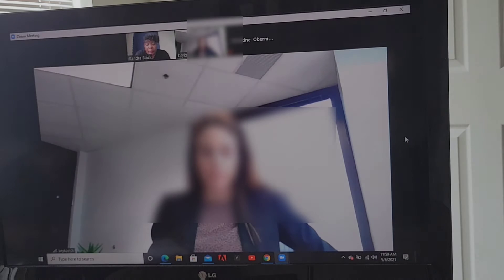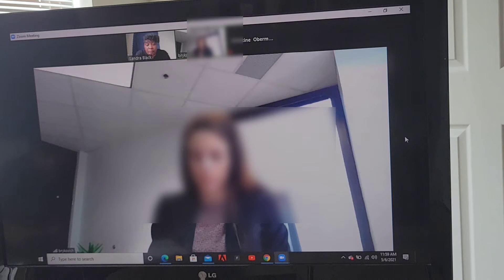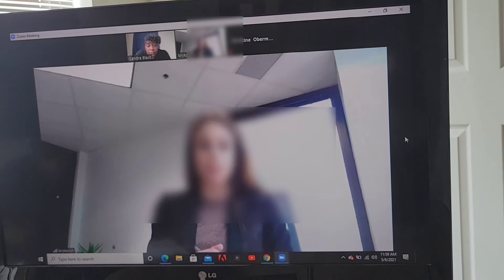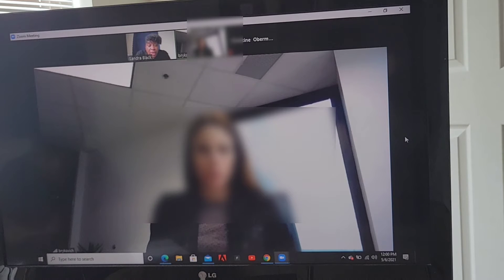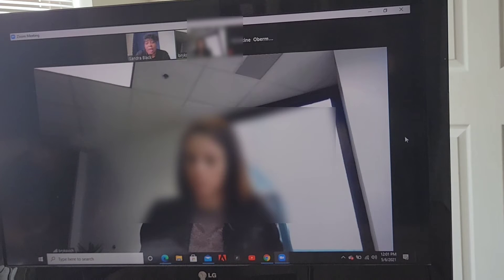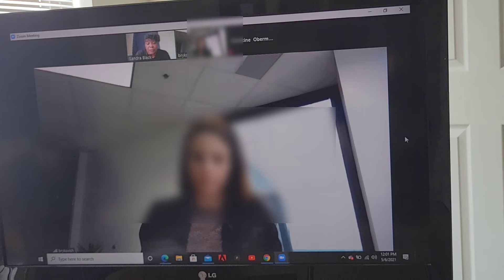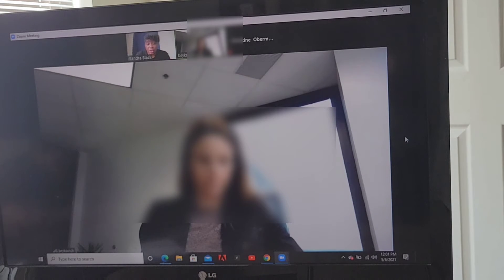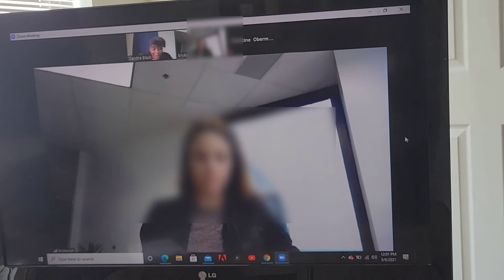DEPOSITION (pt 2) Black Grandma Takes on Judges, Lawyers, Corporations, State and Federal Court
Landlords discriminate against me in 2017...

DEFENSE ATTORNEY HAS FISHING EXPEDITION AGAINST GRANDMA WITH NO PRIORS, NO EVICTIONS, NEVER ONCE A LEASE VIOLATION.

OOPS...   WRONG BLACK PERSON TO DISCRIMINATE AGAINST.

OR

TO GET IDEAS😘